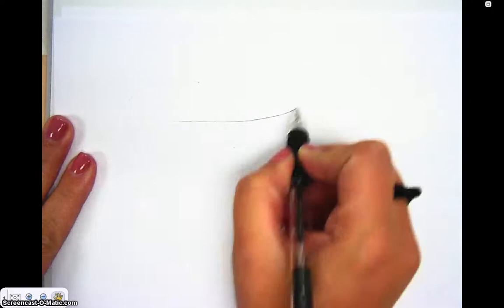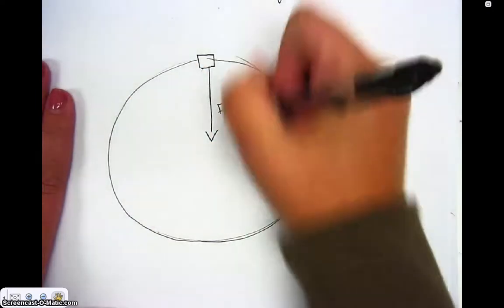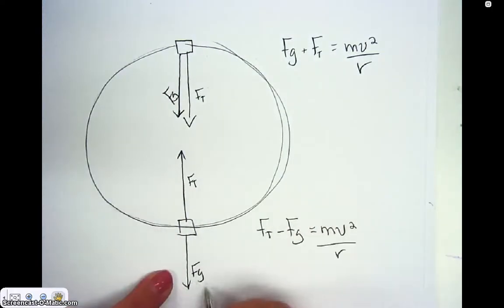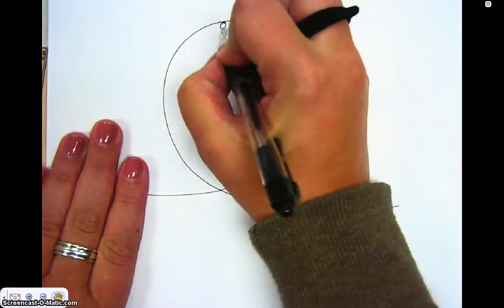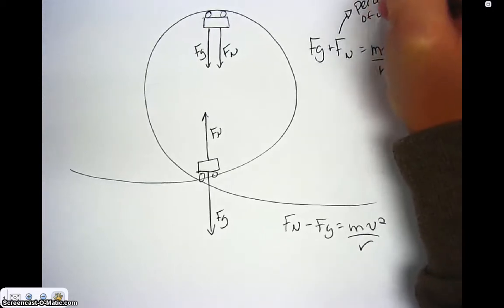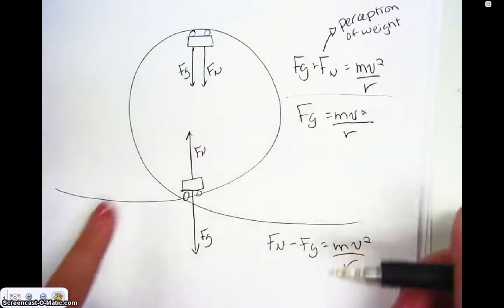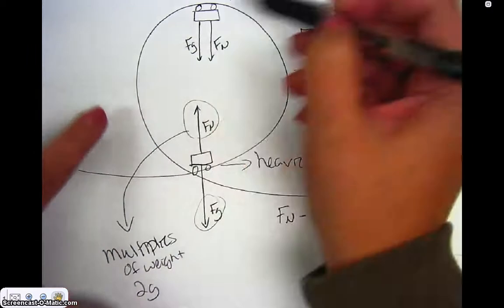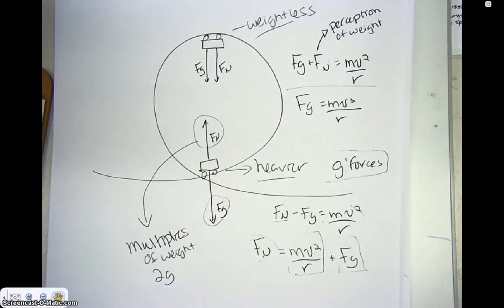AP Physics Video 4.3 Vertical Circles